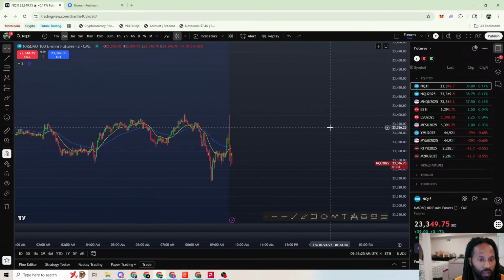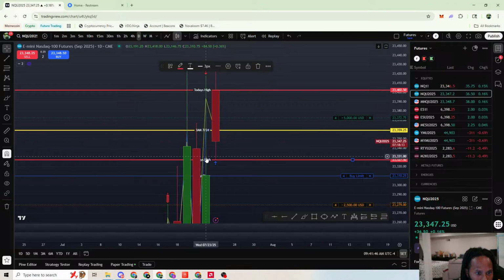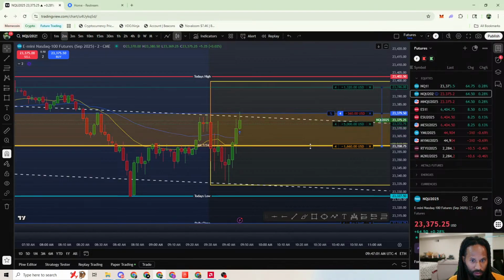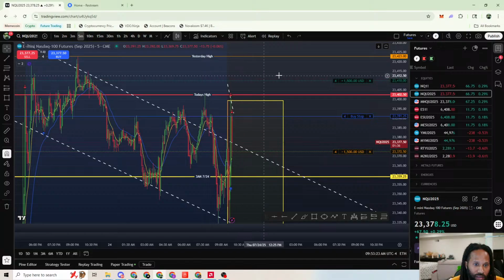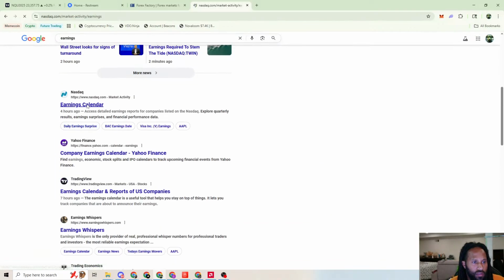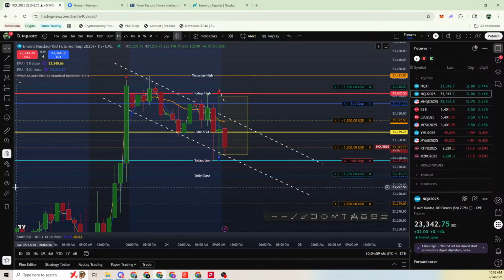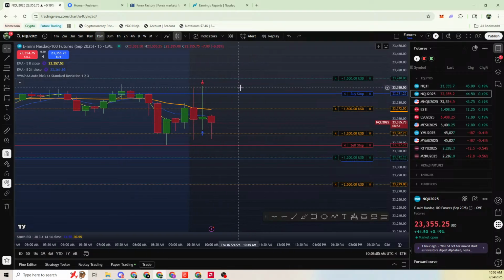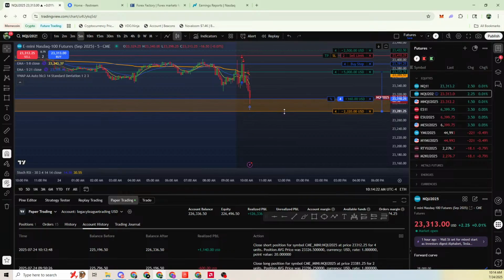Live Day Trading 7/24/25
Welcome to Legacy League Live Trading, where the markets come alive! Join us for real-time futures trading as we navigate the fast-paced world of indices, commodities, forex, and cryptocurrencies. Whether you're a seasoned trader or just starting out, our live stream offers expert insights, actionable strategies, and in-depth market analysis to help you stay ahead. Watch, learn, and trade with us as we build legacies one trade at a time!
Don’t miss a moment, follow us on all our streaming channels and be part of the Legacy League Trading community today!